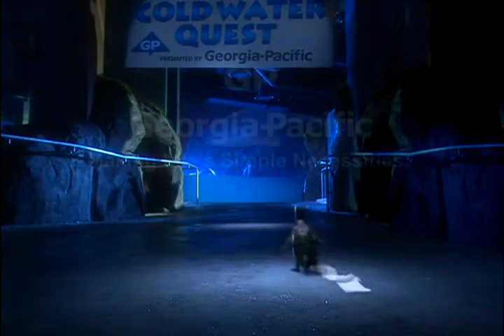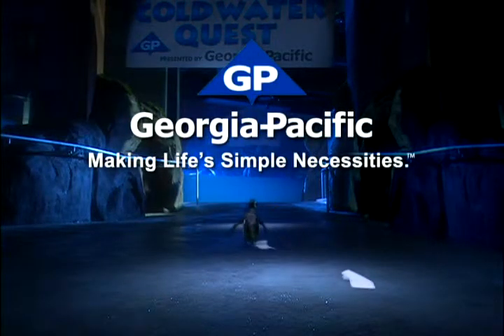Georgia Pacific Aquarium Commercial - Trained Penguins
- Penguins trained and provided by Gary Gero's Birds and Animals Unlimited for Georgia Pacific Aquarium commercial.